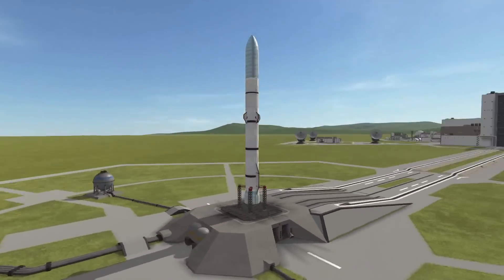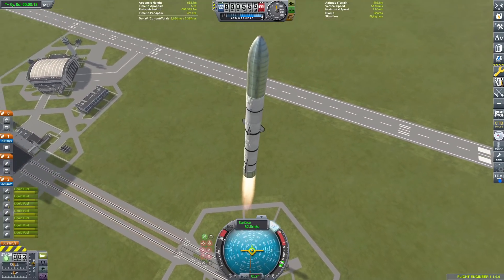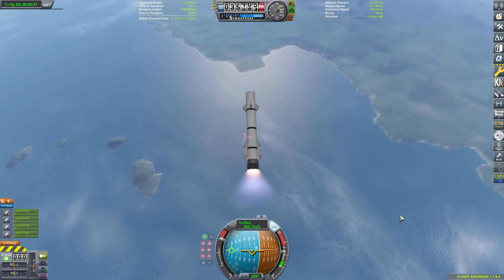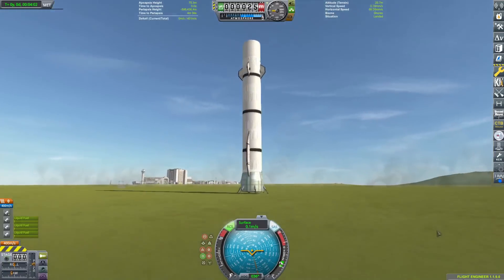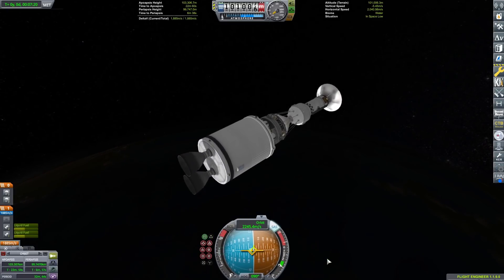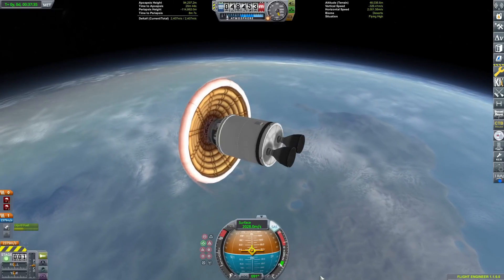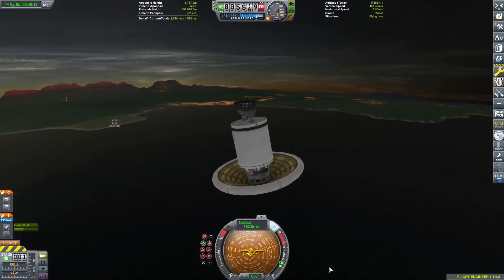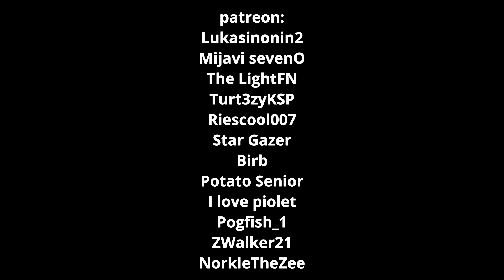KSP: Blue Origin Wants New Glenn FULLY REUSABLE - How They Might Do It!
jeff wants to be like the cool kids